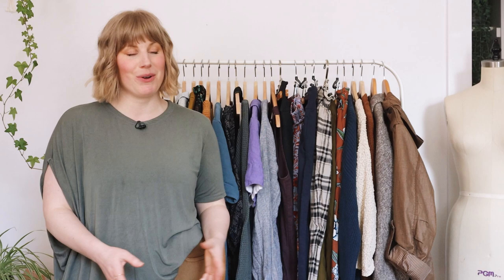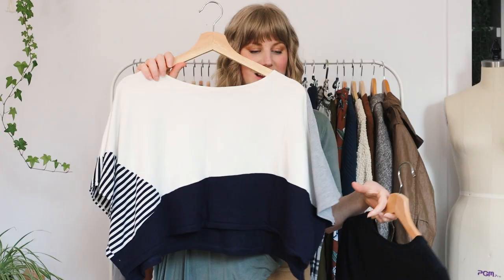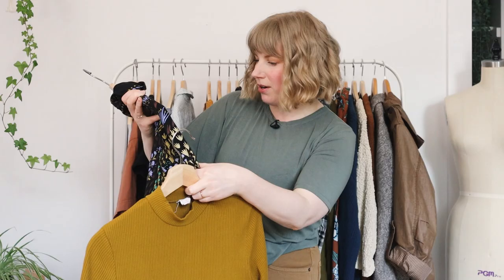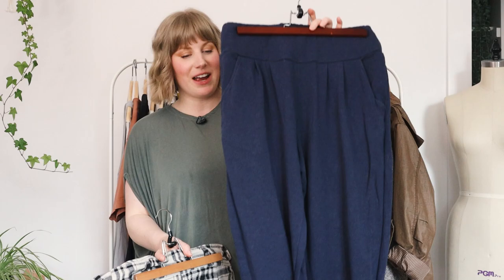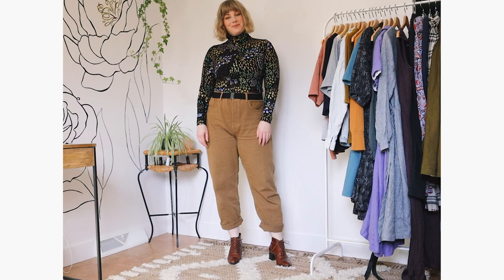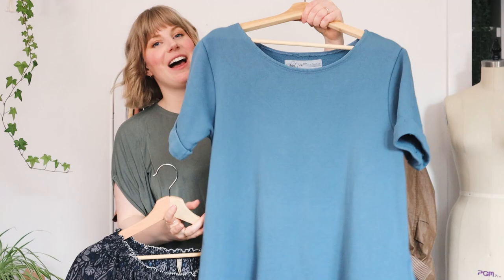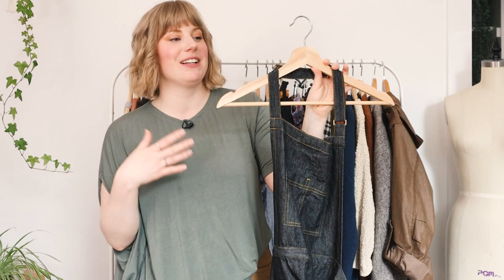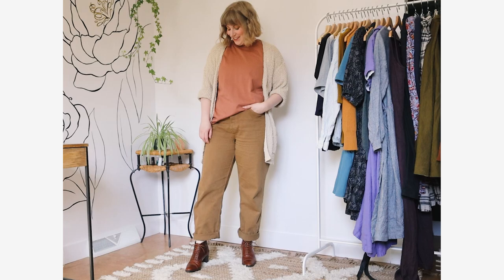Spring Capsule Wardrobe 2023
Orange sweater - secondhand

Brown raincoat - secondhand

📗 Get the Quit Fast Fashion ebook - your guide to building a conscious closet